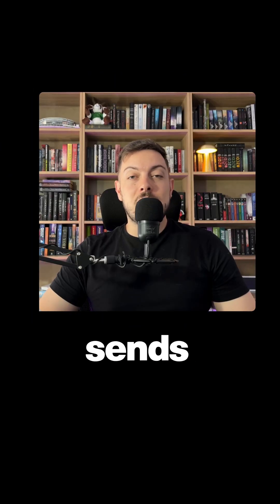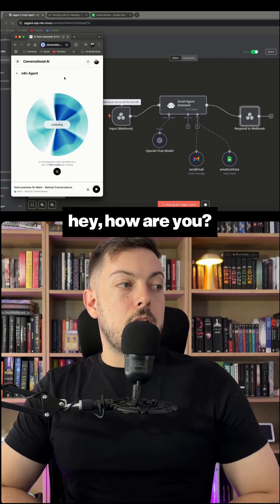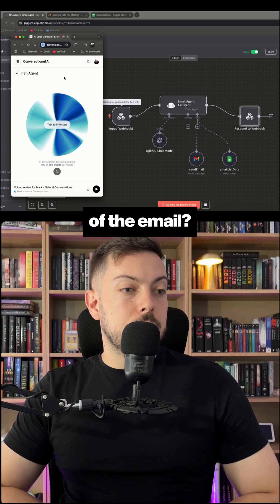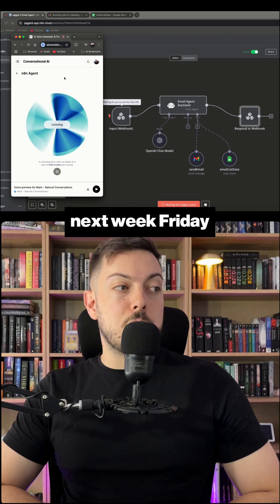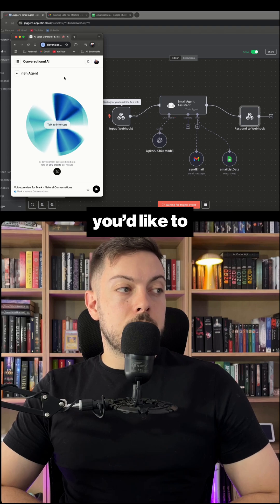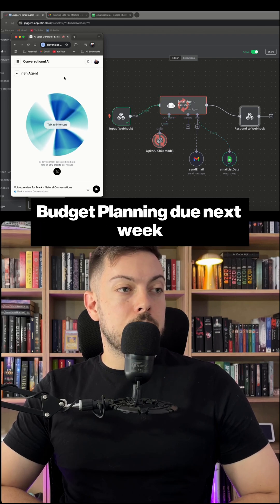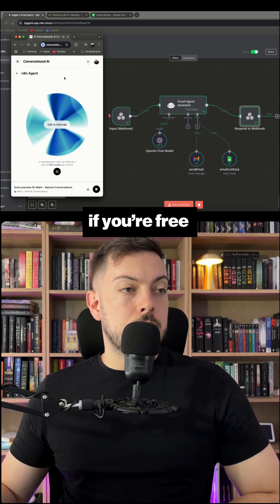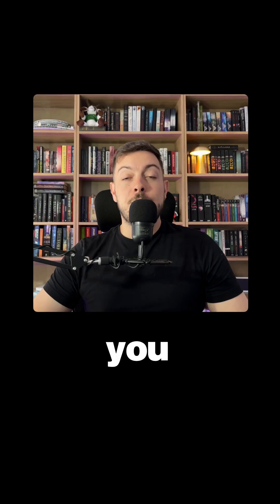STEAL This Voice AI Email Agent (Full n8n + ElevenLabs Tutorial)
Want to automate email tasks with AI-powered voice automation? In this video, I'll show you how to create a conversational AI assistant using ElevenLabs and n8n...without any coding skills required!

I'll guide you through the entire setup, breaking down each step and agent so you can build, test, and refine your own AI-driven email workflow. Whether you're new to automation or looking for smarter ways to streamline communication, this tutorial has you covered!

What You’ll Discover:
How to generate realistic AI voices with ElevenLabs
How to set up n8n to automate email sending
How to build a hands-free AI email assistant
How to customize your automation